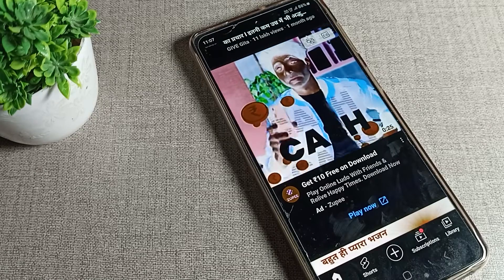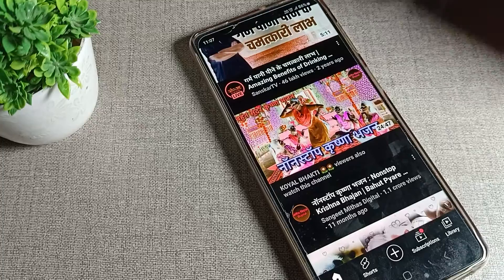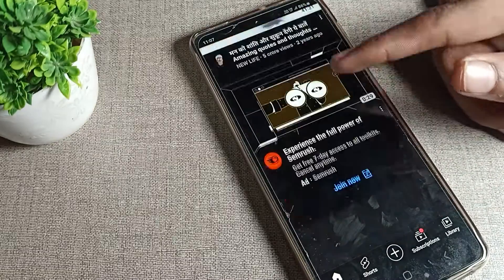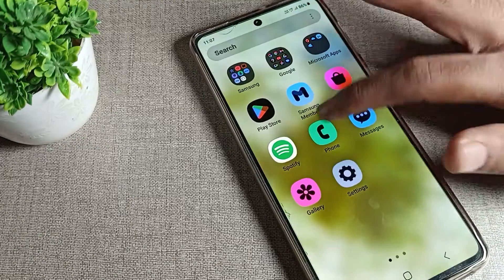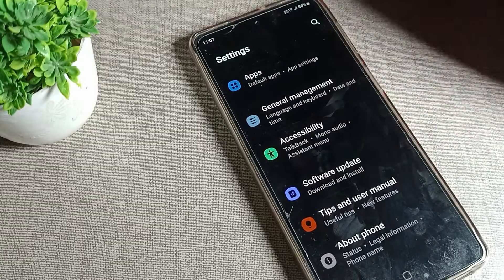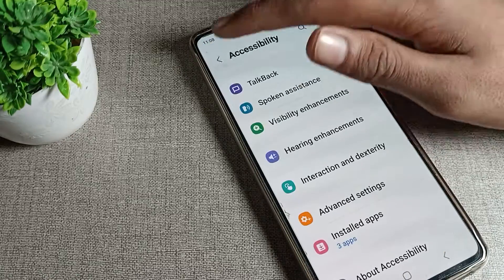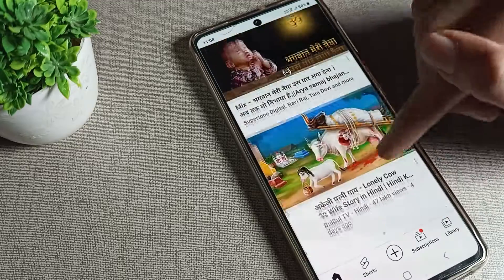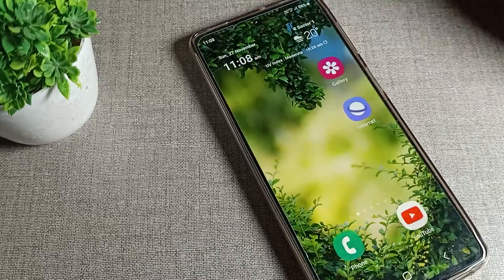Solved screen colour problem Samsung galaxy A53, how to solve colour inversion problem